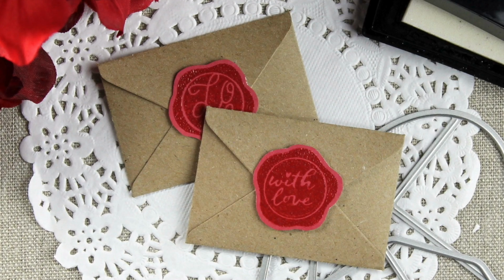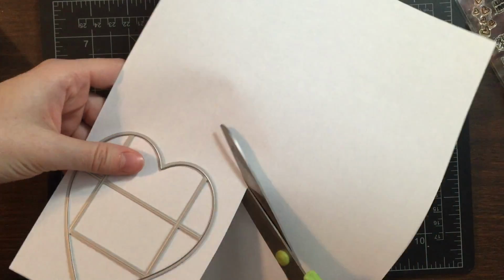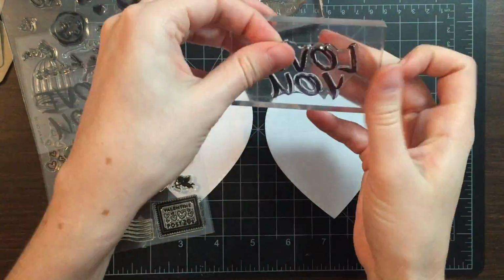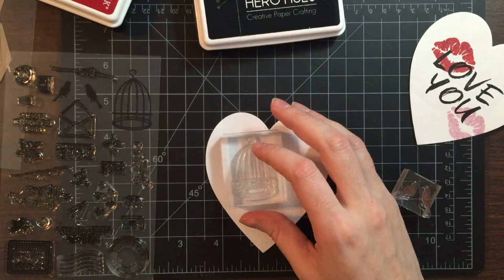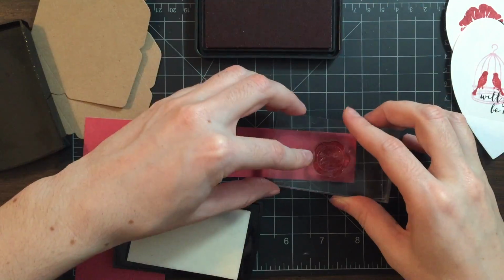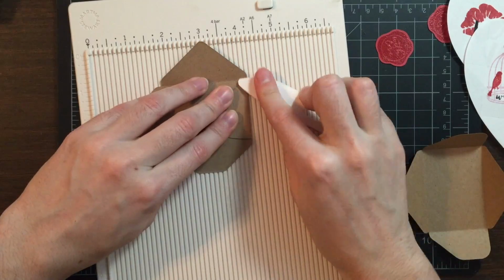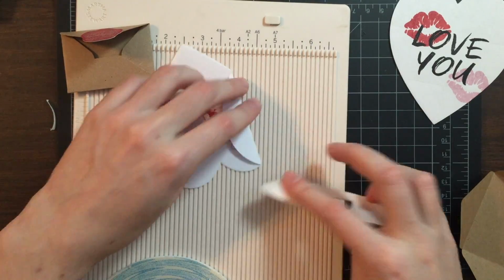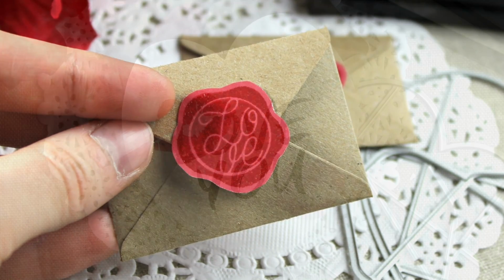Quick and Easy Mini Valentines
In this video, Clare shows how to make quick and easy mini Valentine's.